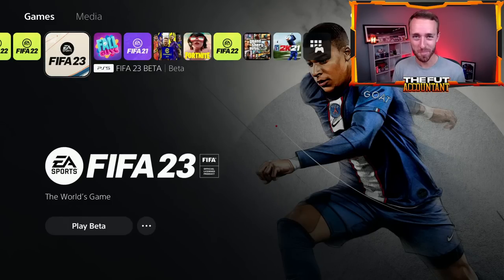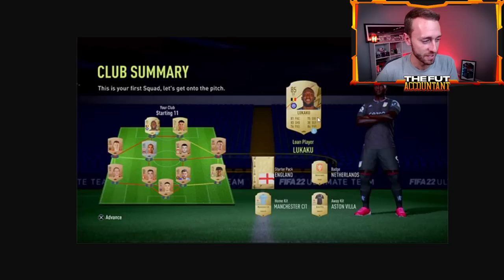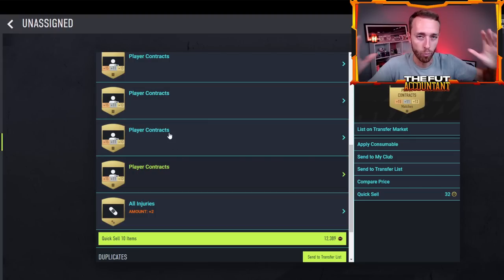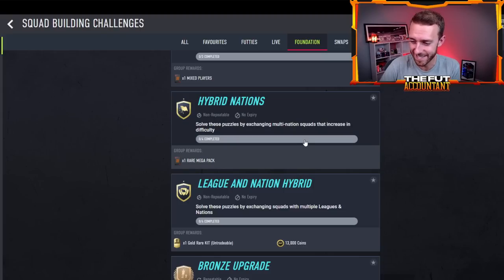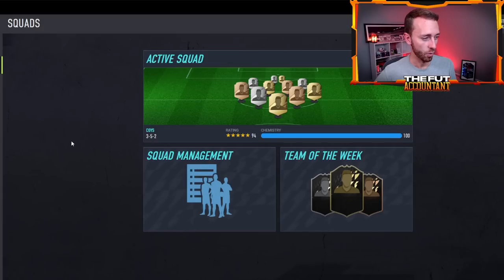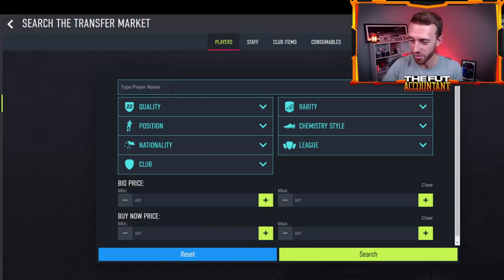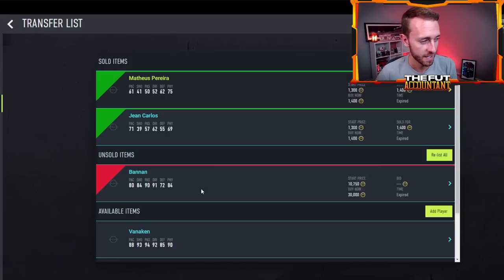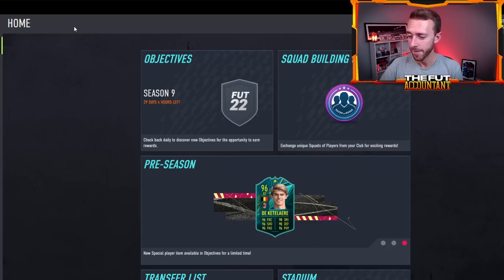HOW TO START FIFA 23!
How to start FIFA 23 Ultimate Team. Whether you're beginning on the Web App or on Console/PC, these tips and tricks will guide you to the BEST and most efficient start to your year of FUT 23.

Succeed in the early stages of FIFA 23 ultimate team with these web app and early access tips regarding welcome back packs, Squad Building Challenges (SBCs) and methods to make coins on the transfer market!